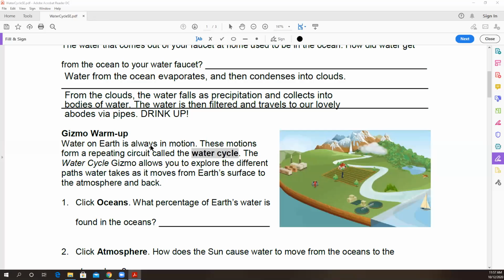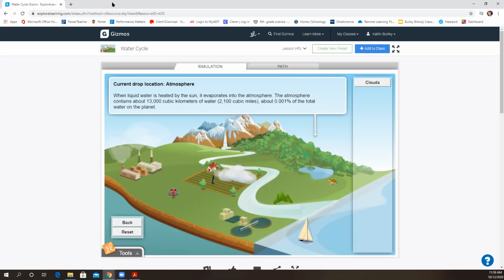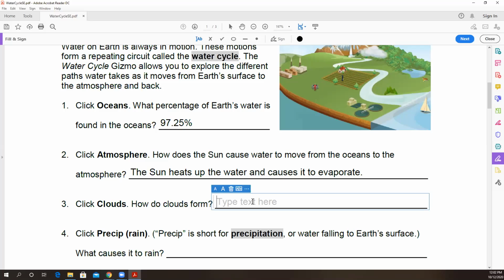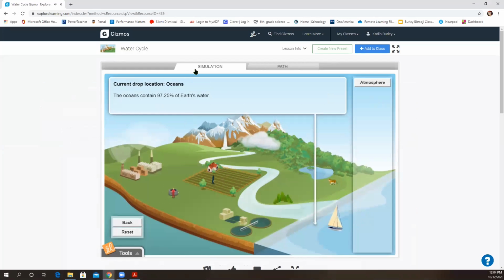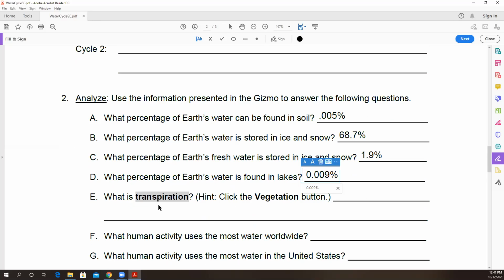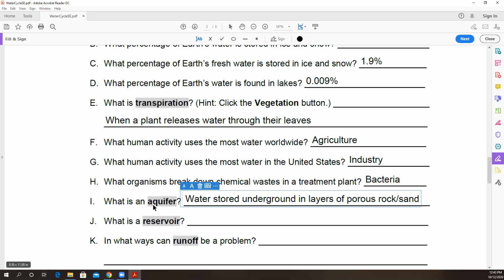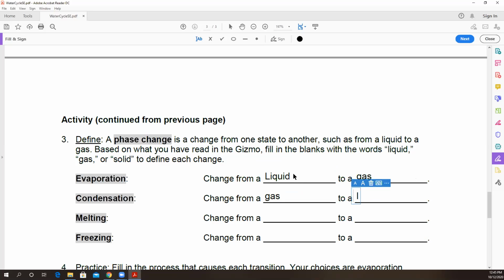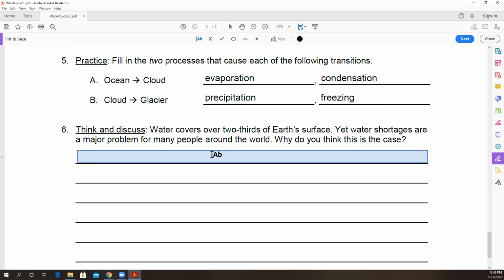Water Cycle Gizmo